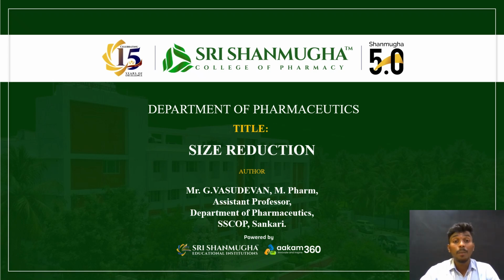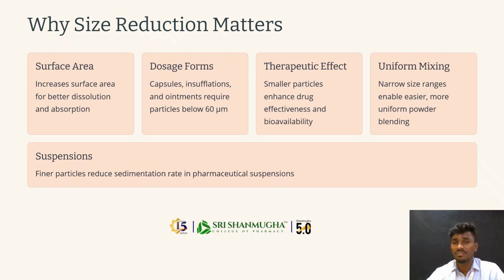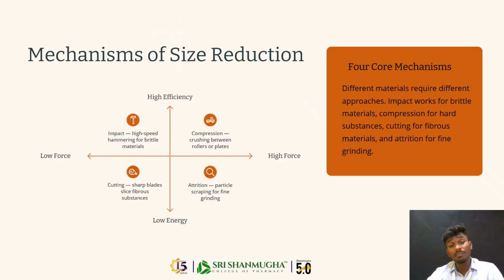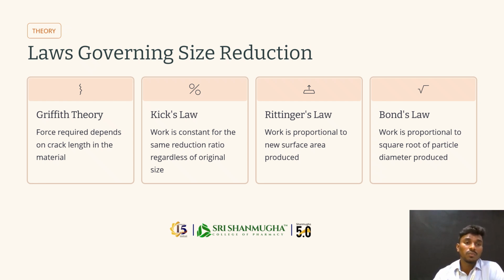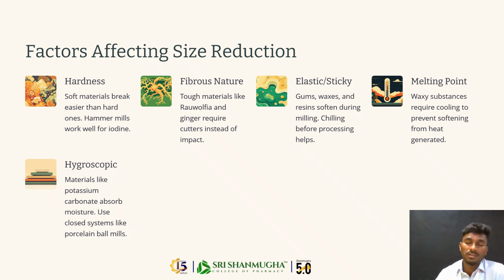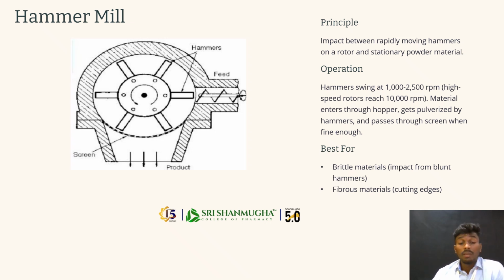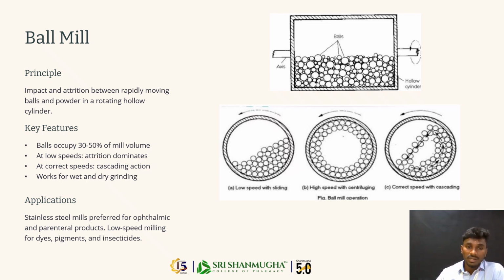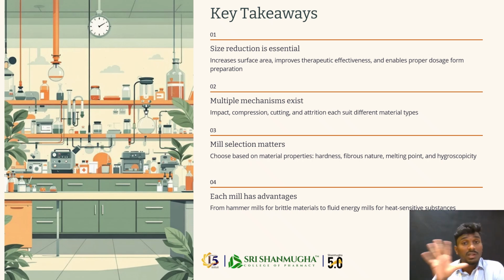Size Reduction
Size reduction is the process of breaking large solid particles into smaller ones using mechanical force.